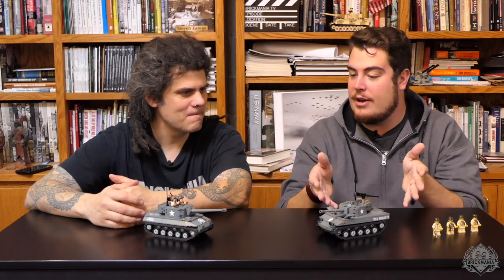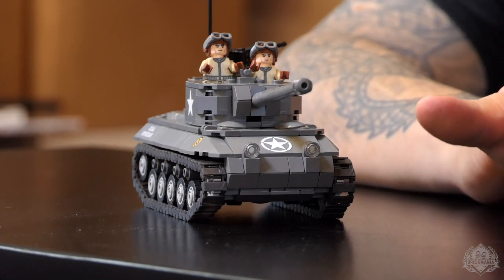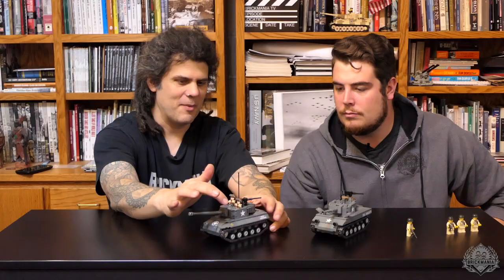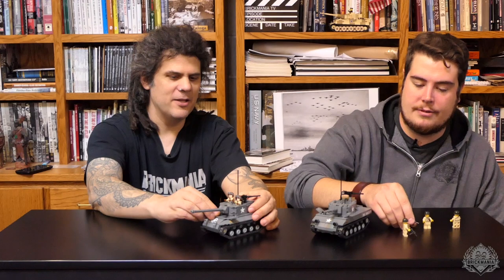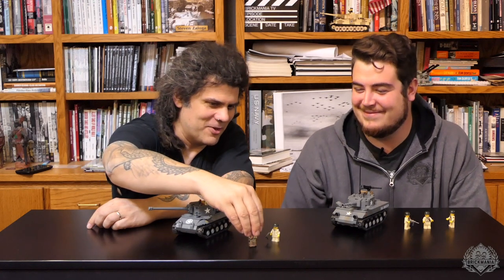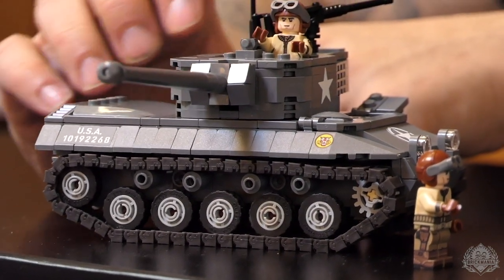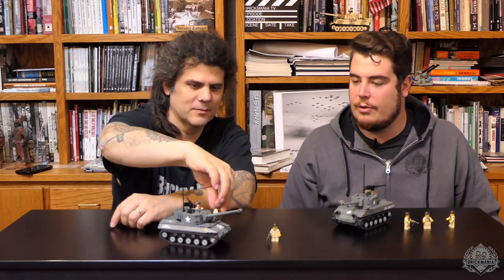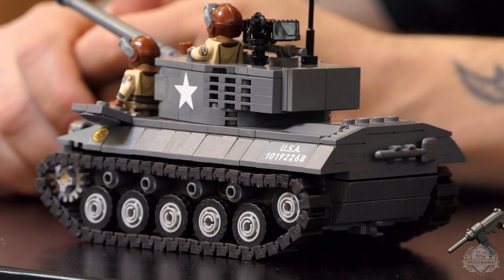M18 Hellcat - Tank Destroyer - Custom Military Lego - At The Designer’s Desk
Join Dilan and Dan in discussing our latest project - M18 Hellcat - Tank Destroyer - at the Designer’s Desk.

Follow our blog for the latest news on upcoming events, new releases and other Brickmania happenings